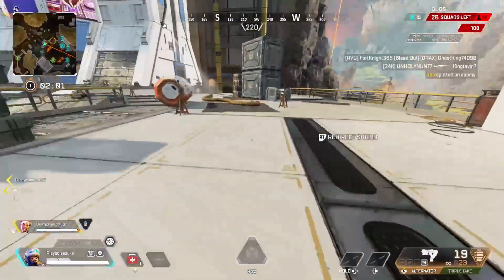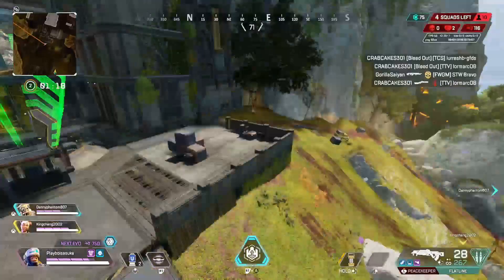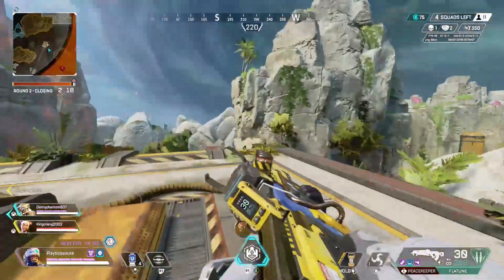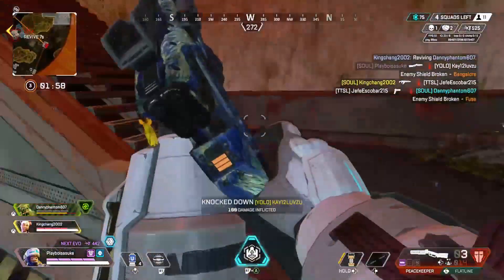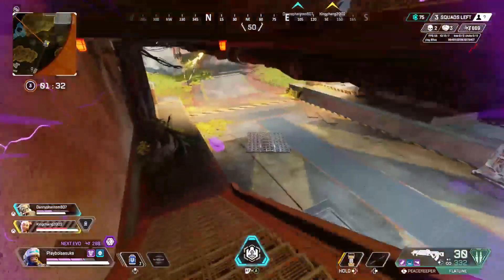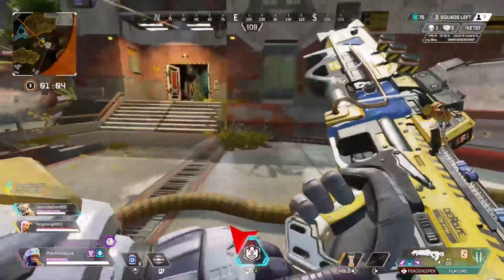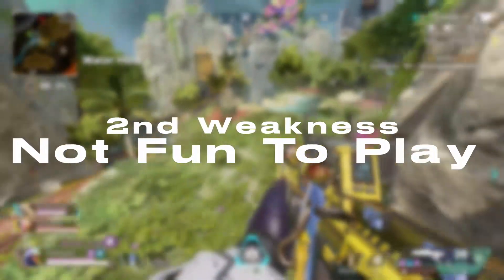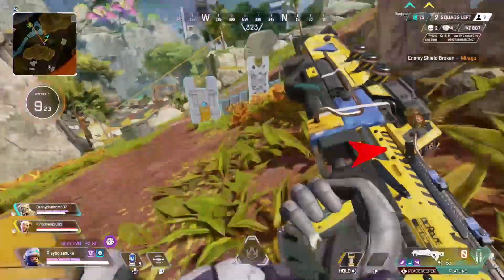Why Nobody Plays: Newcastle | Apex Legends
newcastle isnt that bad imo

TimeStamp:

0:00-0:30- Intro
0:31-1:50- 1st strength: Overall Kit
1:51-2:29- 2nd strength: High Skill Legend
2:30-3:12- 1st Weakness: Skill Issue
3:13-4:00- 2nd Weakness: Not fun to play/Just use gibby
4:01-4:30- My opinion on newcastle
4:31-4:41- Outro